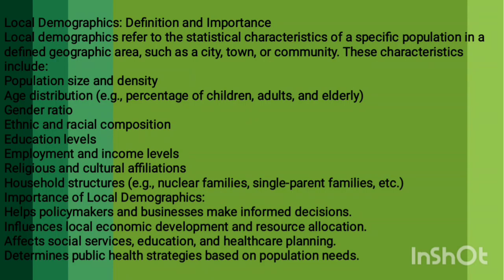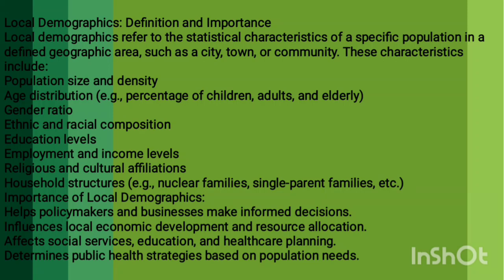Local Demographics Societal issues issue and factors affecting health and wellness- NEP Syllabus